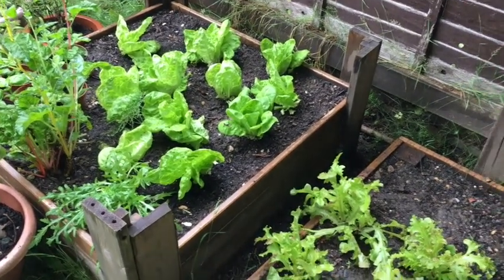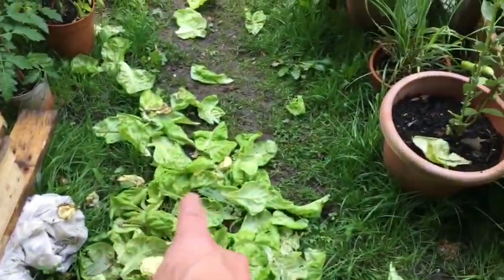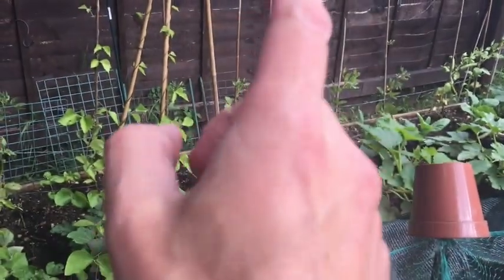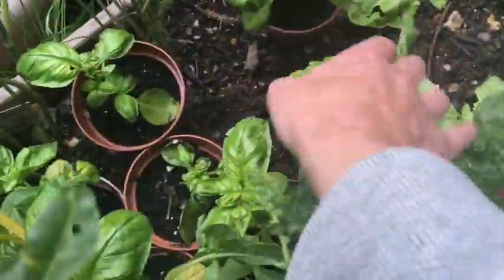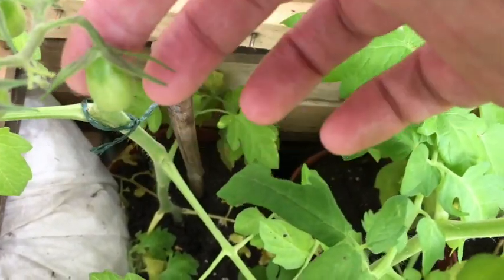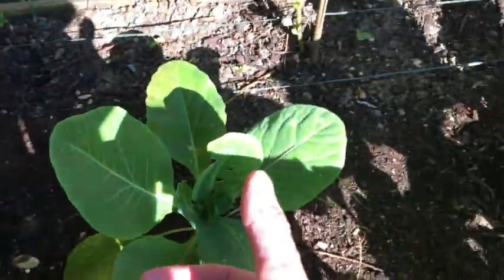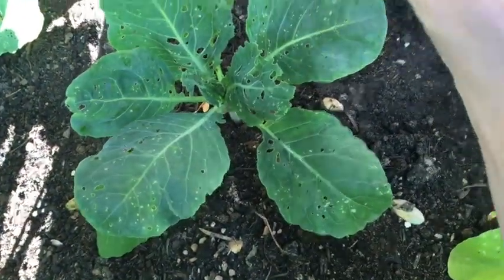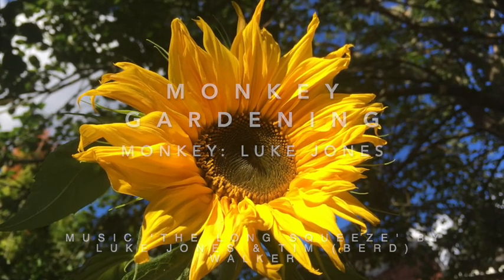Monkey Gardening: Episode 28: Leaf Me Alone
This video is about Monkey Gardening: Episode 28: Leaf Me Alone